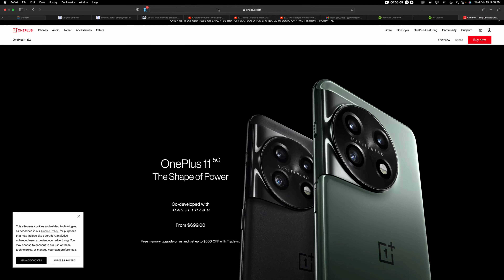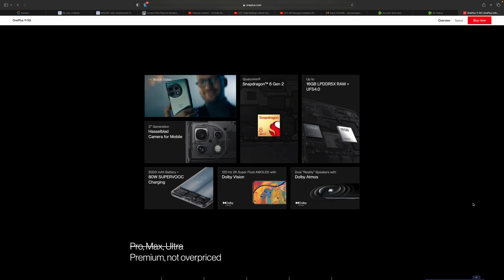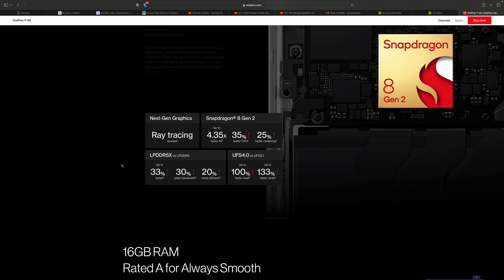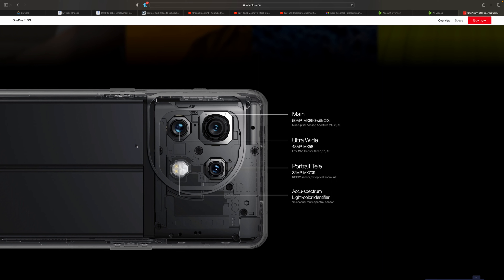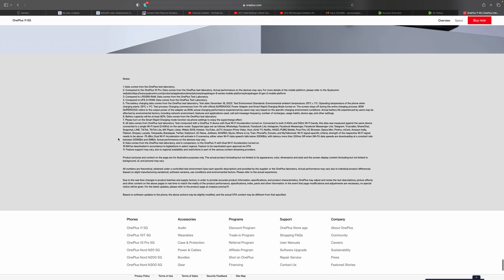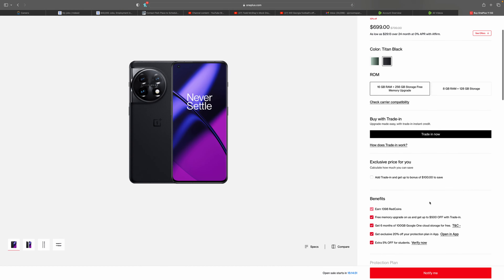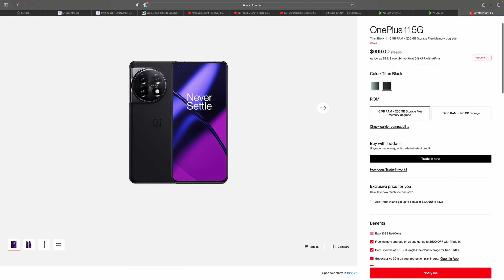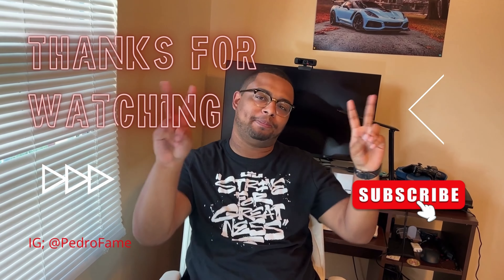One Plus 11 Out Now!! Amazing Deal!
Great phone for an amazing price total recommendation watch some reviews and you will be amazed but the specs tell a large story. $699 nothing else competes expect the pixel 7.